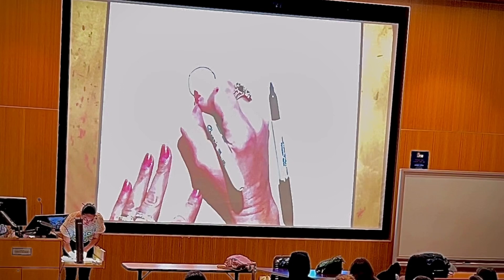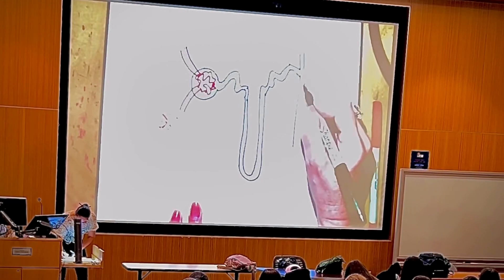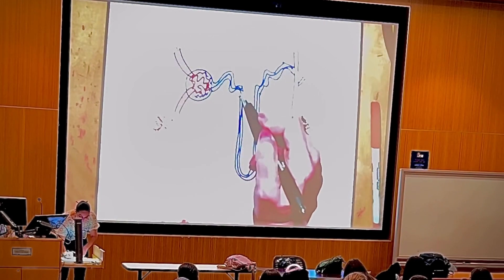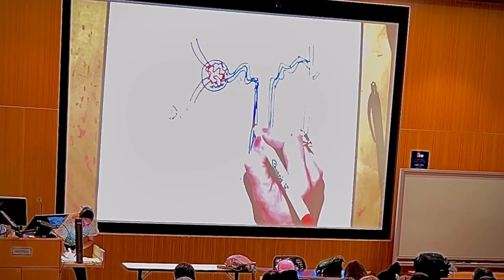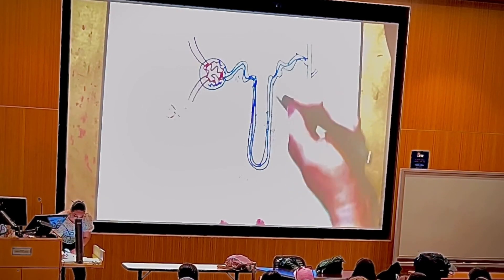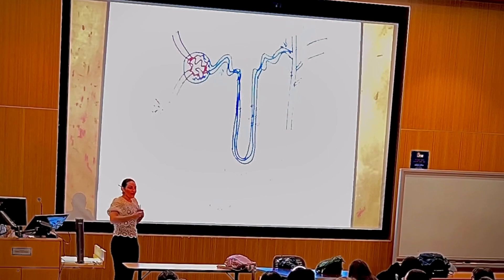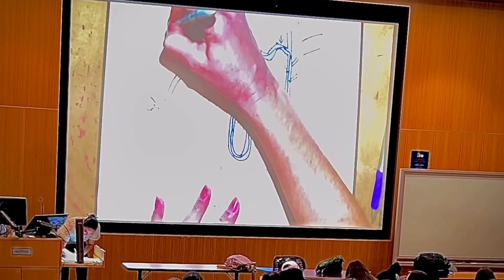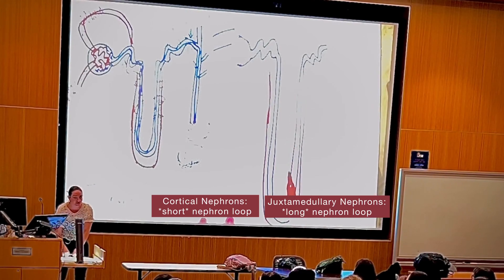EASYYYY! Urinary System Lecture! Nephron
In this video Dr. Benaduce draw and explains the nephron! It makes so much sense! You will not forget it again :)